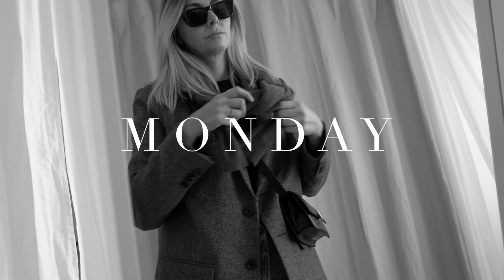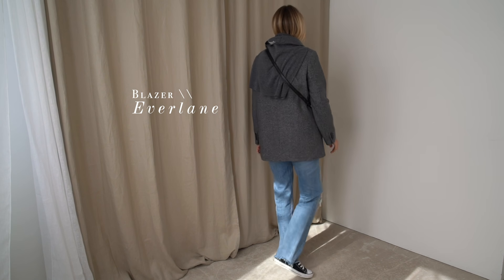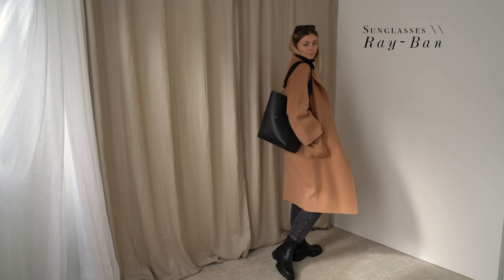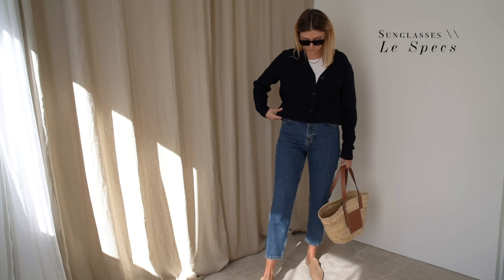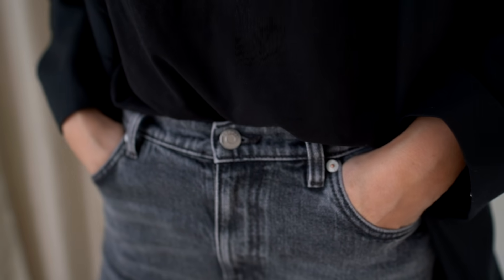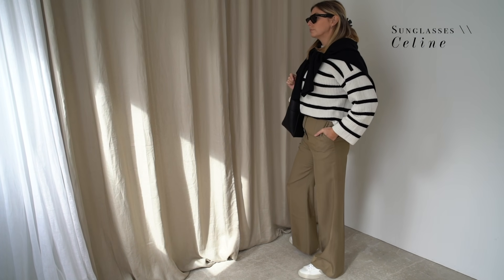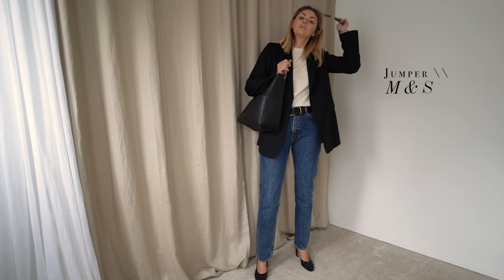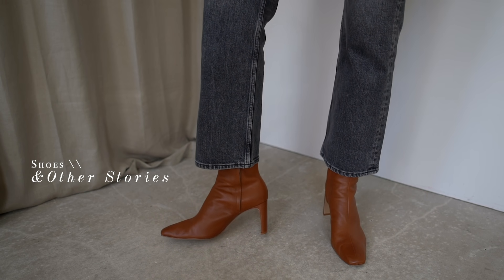Autumn Outfits Of The Week | September 2020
ALL OUTFIT LINKS/INFO/DETAILS BELOW 👇🏼

Anything gifted from a brand will be marked with 'AD-GIFT'

O U T F I T  1 / M O N D A Y :

O U T F I T  2 / T U E S D A Y :

O U T F I T  3  / W E D N E S D A Y :

O U T F I T  4 / T H U R S D A Y :
(AD - MY OWN PRODUCT) BLACK BLAZER - Emma Hill x The Curated (I'm wearing a size S)

O U T F I T  5 / F R I D A Y :

O U T F I T  6 / S A T U R D A Y :
(AD - MY OWN PRODUCT) BLACK BLAZER - Emma Hill x The Curated (I'm wearing a size M in this outfit - This was our first sample so only has 2 buttons on the sleeves, the actual blazer has 3 buttons on the sleeves, as seen in Thursday's outfit)

O U T F I T  7 / S U N D A Y :